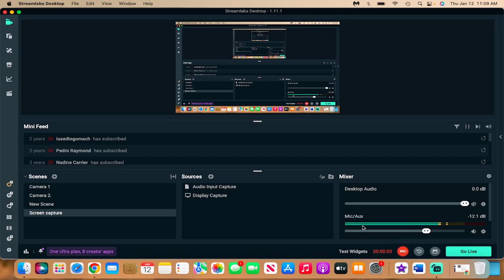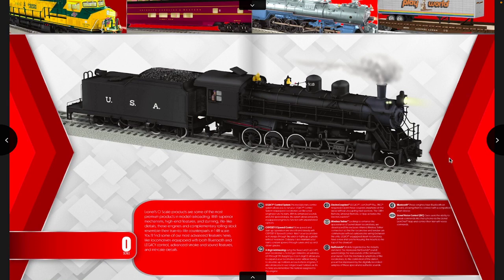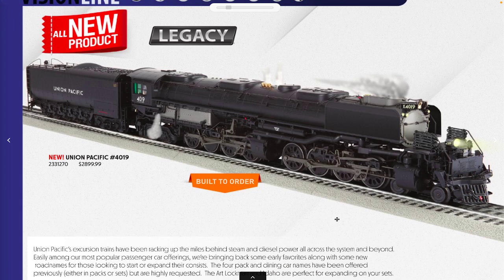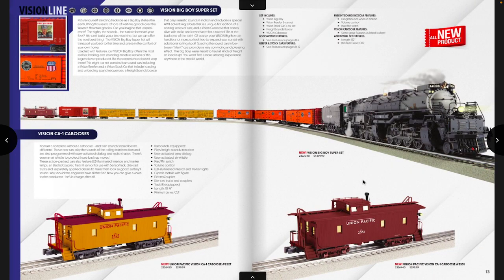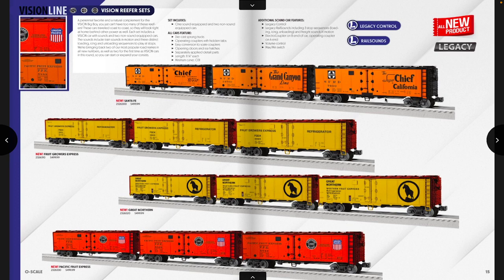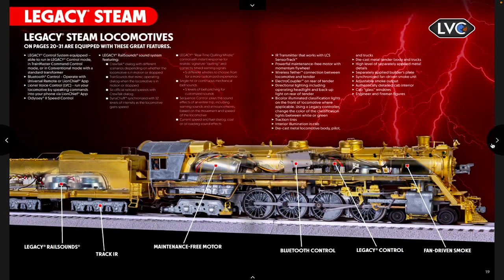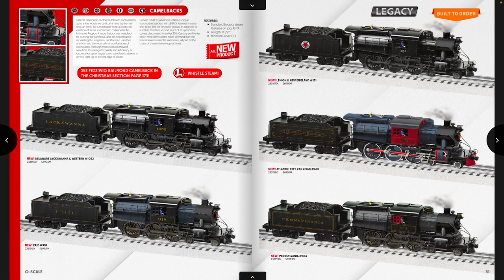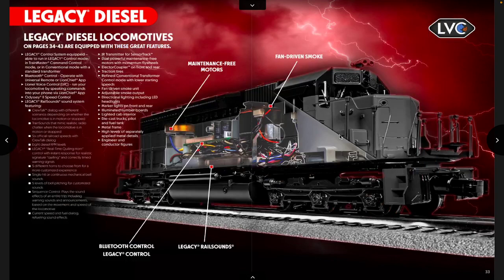Lionel 2023 Catalog: Review and Reactions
In this video, I go over this year's Lionel catalog for the first time! I hope you all enjoy the video.